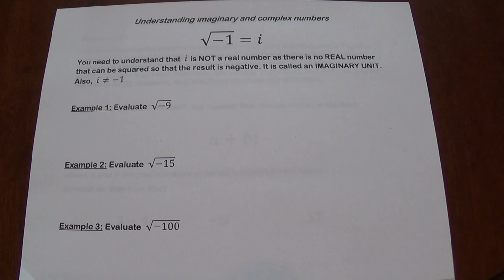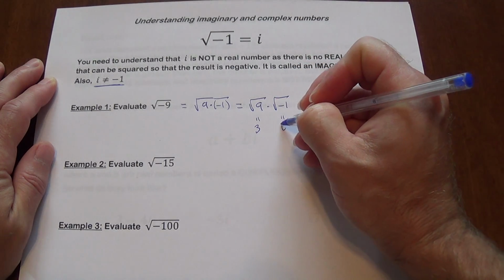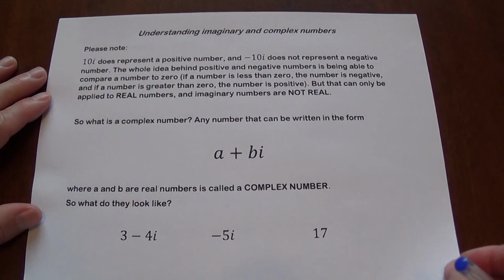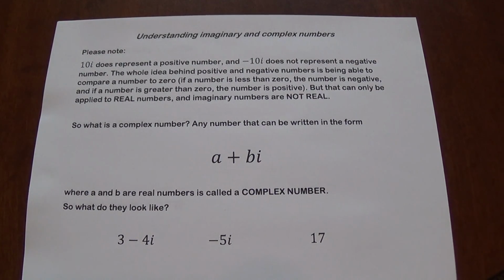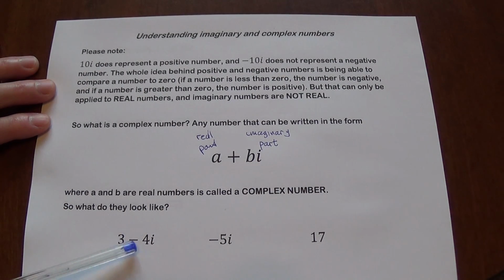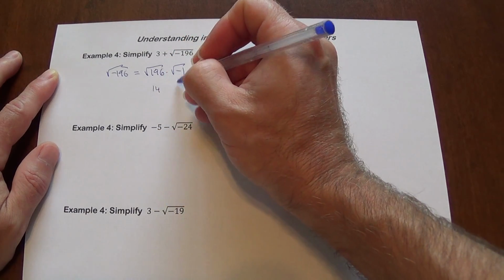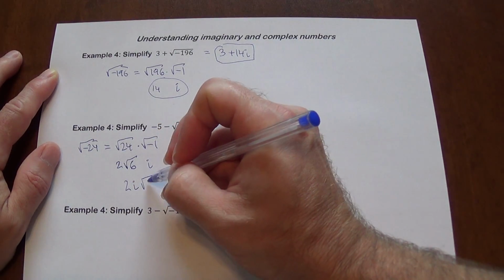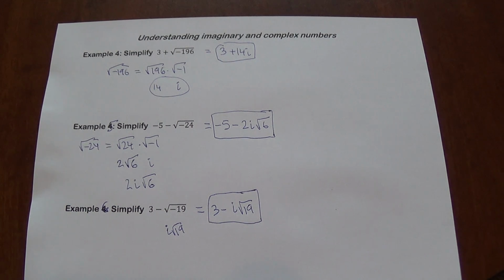Understanding imaginary and complex numbers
The concept of an imaginary unit, complex number